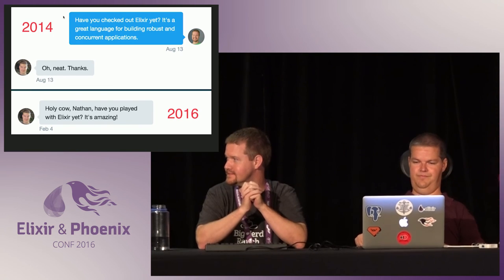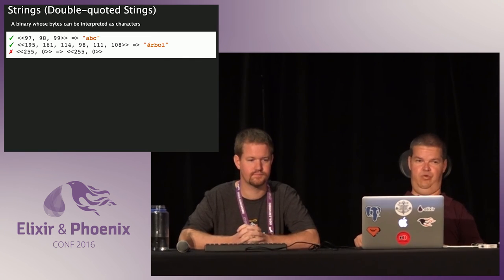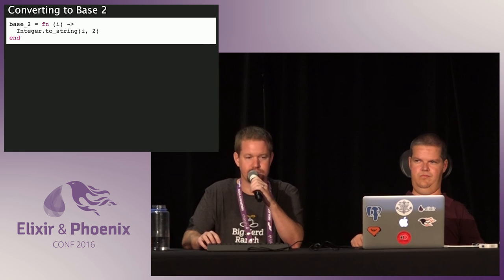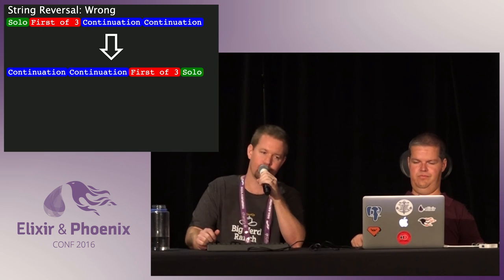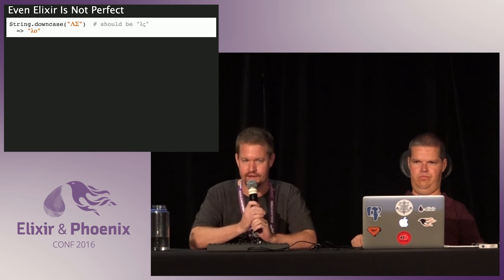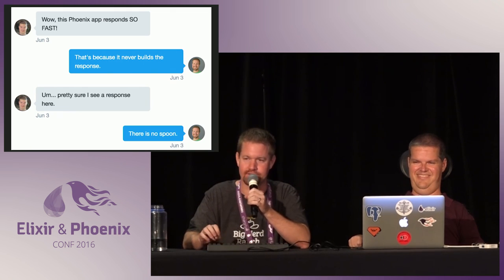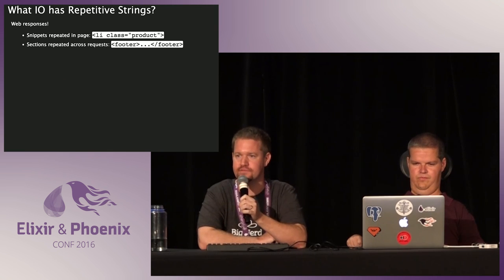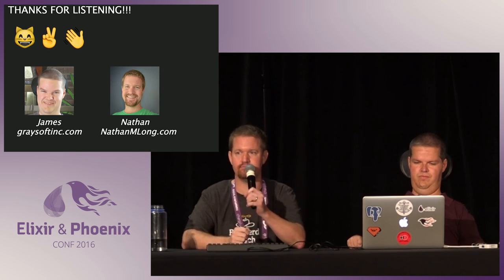ElixirConf 2016 - String Theory by Nathan Long & James Edward Gray II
String Theory by Nathan Long & James Edward Gray II

Elixir's strings and iolists enable great features, but do you understand them? Why is a string a binary, and what do the numbers in the binary have to do with Elixir's great Unicode support? What are iolists, and how do they enable efficient template rendering?
In this talk, you'll learn how to:
Understand the relationship between bitstrings, binaries, and strings
Properly compare and dissect UTF8 strings
Efficiently build string output to write to a file or socket
Come along for a magical journey 🌈🌠 into the bits and bytes that make these structures so powerful.